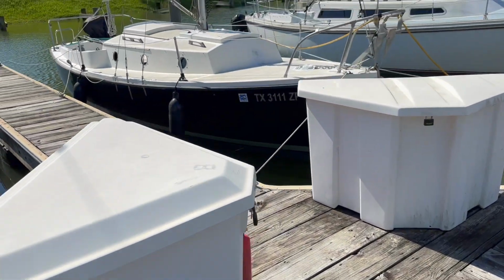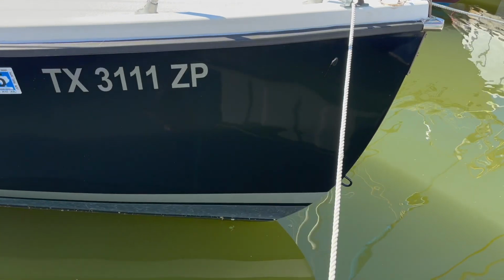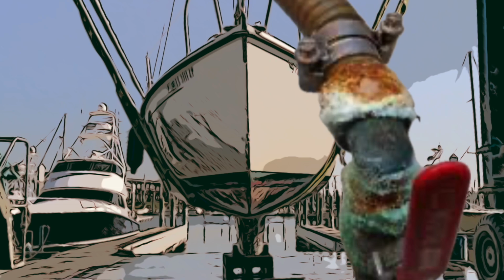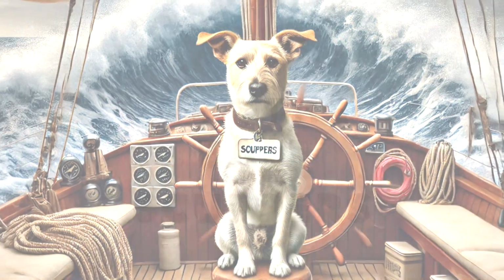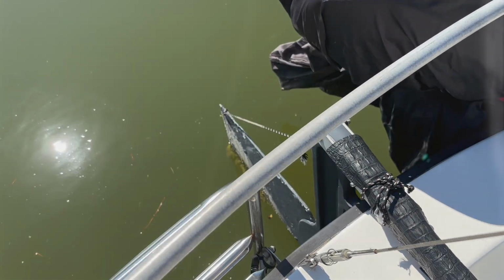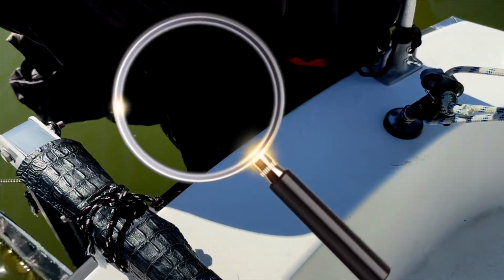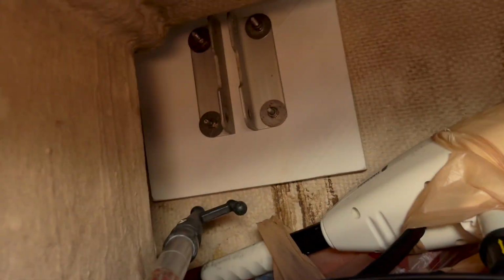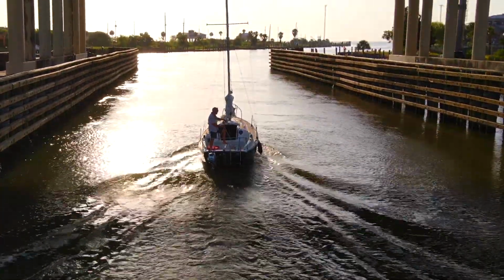SAILING ON A BUDGET? SOLO?BEGINNER?OR PRO? COM-PAC 23 SAILBOAT REVIEW & PRE-SURVEY ALL DETAILS SHOWN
If you’re buying a trailerable sailboat, chances are you won’t be paying for a professional survey. ￼
So it’s up to you to inspect the boat to make a wise decision, with no regrets.￼

I really hope you enjoy this video and it’s helpful.

Thanks￼